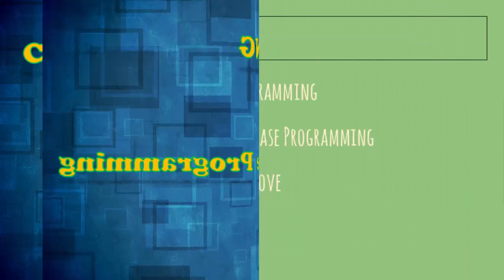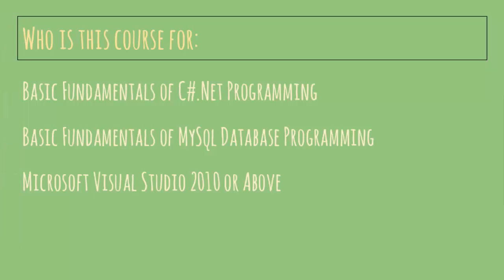Introduction to C# Programming Step by Step with Project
Welcome to DkSoftSols Channel.

In this channel, you will find tutorial of Various Programming languages.
•  C# Programming Step by Step
•  Web Development and Design Step by Step
•  HTML5 Step by Step
•  CSS3 Step by Step
• JAVASCRIPT Programming Step by Step
• JQUERY Programming Step by Step
• BOOTSTRAP Programming Step by Step
•  PHP Programming Step by Step
•  MySQL database Programming Step by Step
•  SQL Programming Step by Step

DkSoftSols will help you learn programming with Projects.

LECTURE DESCRIPTION
In this Tutorial, We will start learning C# Programming Step by Step  with full featured Records Management Application.
In this series of tutorial,you will learn how to develop a full featured C# Windows form application with MySql Workbench database.
We will create a Records management applications for Voting system using C# Programming and MySql database programminng in the Microsoft Visual Studio 2015 environment and MySQL Workbench.
This is a step by step tutorial and in this tutorial, All the programming beginners will easily learn,the basics of C# Programming and also will learn how to use various concepts like Classes, Methods, Constructors,Libraries,References for developing a Window form Application.
Using Step by Step Mysql database tutorial for beginners, you will learn how to create mysql database, how to create database table,how to use RDBMS (Relational Database Management System),How to use various Sql querries.
In this series of tutorials, you will learn how to query data from database.
This is a complete Visual C#.net programming tutorial for  beginners.

Channel Description
This channel will bring Programming tutorials for beginners.
You will learn Microsoft Visual Studio Free with projects.
Here you will learn online, how to use to Microsoft Visual Studio to Code C# window forms.
Here you will learn online, how to use to Notepad++ and other editors for Web Programming.
This channel will help you become a good programmer, and will make you able to develop full featured applications.
Here you will learn How to CODE Real Time Projects in Different Programming Languages.